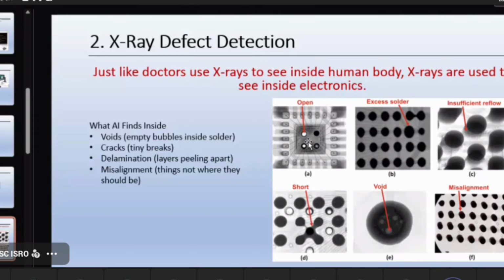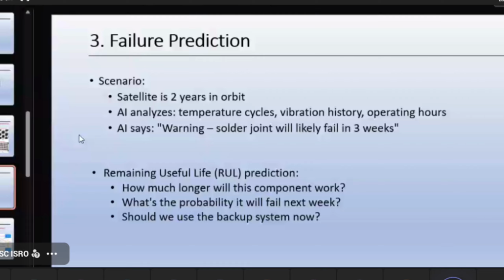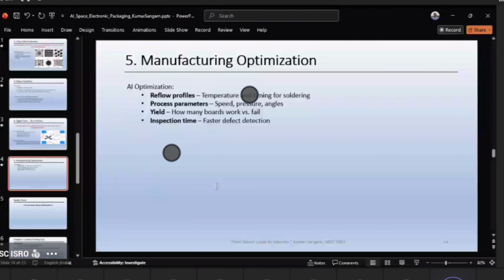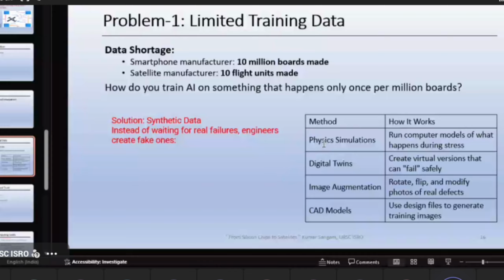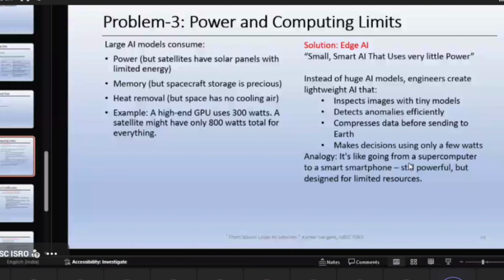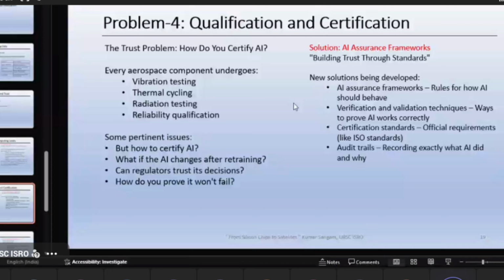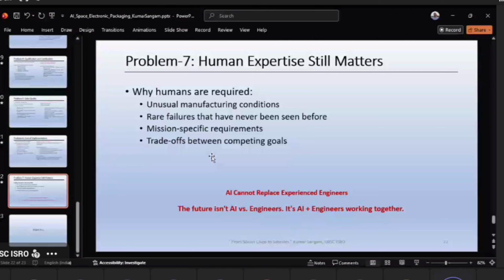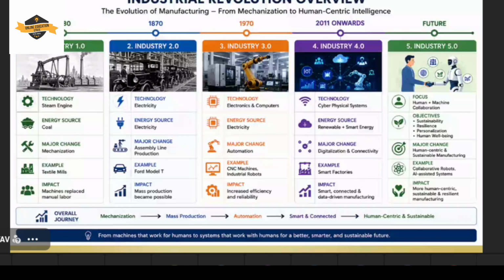Day 6 | AIO Automated Optical Inspiration | X-Ray Defect Detection | Manufacturing Optimization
🤖 AI + Vision | Smarter Inspection, Stronger Future | AI-Powered Manufacturing & Quality Inspection
Welcome to STR2E! 🚀
In this video, you'll discover how Artificial Intelligence (AI) and Computer Vision are transforming modern manufacturing through Automated Optical Inspection (AOI), X-Ray Defect Detection, Predictive Maintenance, Digital Twins, and Smart Quality Control.
Learn how AI-powered inspection systems improve product quality, reduce defects, optimize manufacturing processes, and increase industrial efficiency. Whether you're a student, engineer, researcher, or industry professional, this video provides valuable insights into the future of Industry 4.0 and Smart Manufacturing.
📌 Topics Covered
✅ Introduction to AI in Manufacturing
✅ Computer Vision Basics
✅ Automated Optical Inspection (AOI)
✅ X-Ray Defect Detection (Non-Destructive Testing)
✅ Defect Classification using AI
✅ Failure Prediction & Predictive Maintenance
✅ Remaining Useful Life (RUL) Prediction
✅ Digital Twins Technology
✅ Real-Time Monitoring & Smart Diagnostics
✅ Manufacturing Process Optimization
✅ AI-Powered Quality Inspection
✅ Process Optimization & Cost Reduction
✅ Industry 4.0 & Smart Factory Concepts
🎯 Key Learning Outcomes
✔ Understand AI-based quality inspection systems
✔ Learn how Computer Vision detects manufacturing defects
✔ Explore AOI and X-Ray inspection techniques
✔ Improve manufacturing productivity using AI
✔ Reduce downtime with predictive maintenance
✔ Increase product quality and manufacturing efficiency
✔ Understand Digital Twins and real-time industrial monitoring
✔ Learn practical Industry 4.0 applications
🏭 Applications
🔹 Electronics Manufacturing (PCB Inspection)
🔹 Automotive Industry
🔹 Aerospace Engineering
🔹 Railway & Transportation
🔹 Semiconductor Manufacturing
🔹 Medical Device Inspection
🔹 Industrial Automation
🔹 Smart Factories
🔹 Robotics & Machine Vision
🚀 Why AI + Vision Matters
✔ Faster and more accurate inspections
✔ Early defect detection
✔ Reduced production costs
✔ Improved product quality
✔ Higher manufacturing efficiency
✔ Predictive maintenance and reduced downtime
✔ Increased customer satisfaction
✔ Data-driven manufacturing decisions